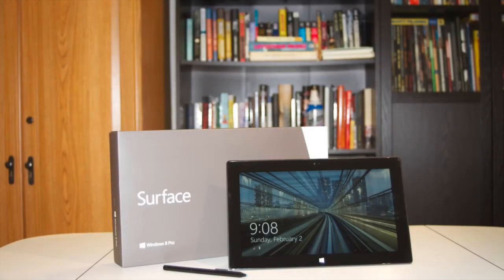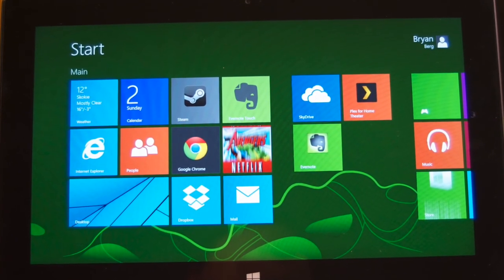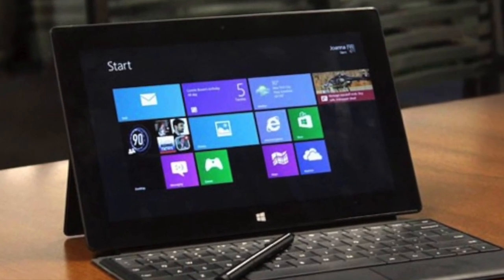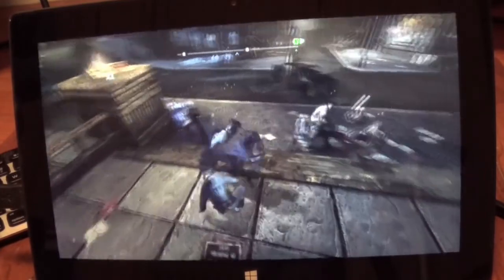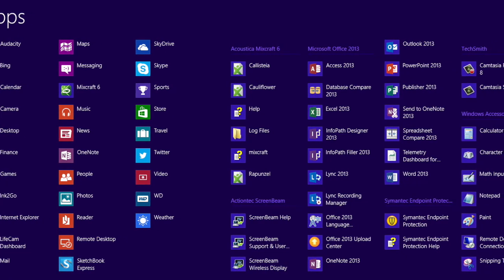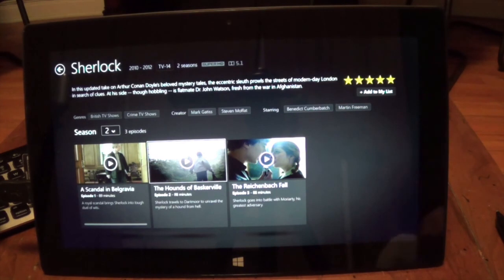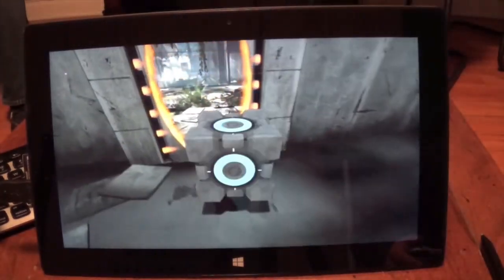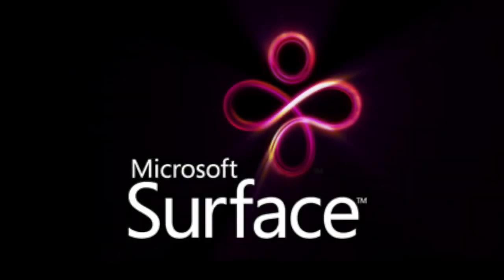Surface Pro: The Impoverished Geek Review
Bryan reviews the Surface Pro.